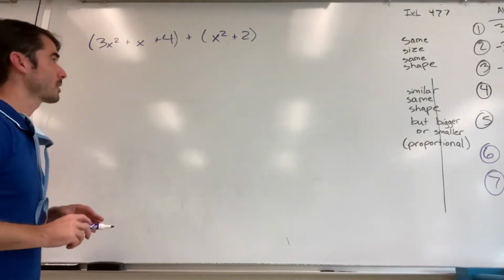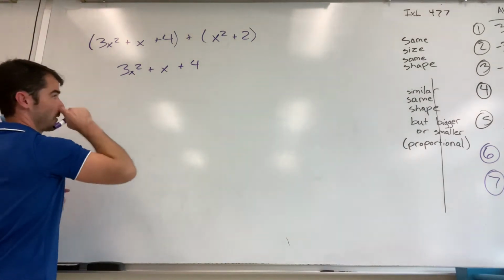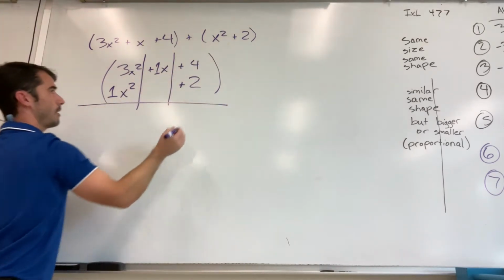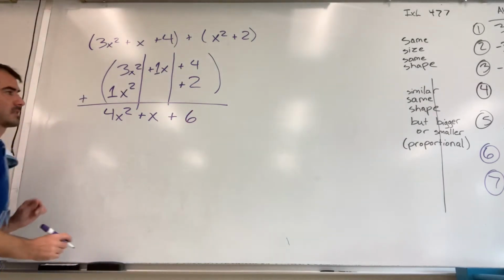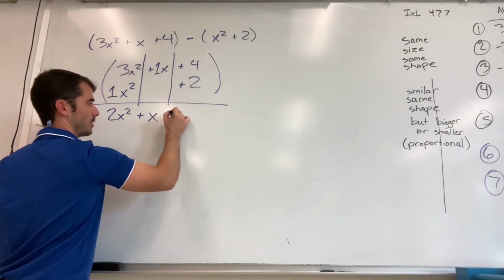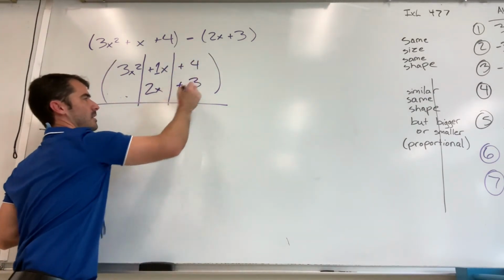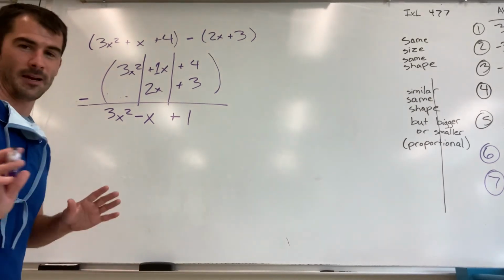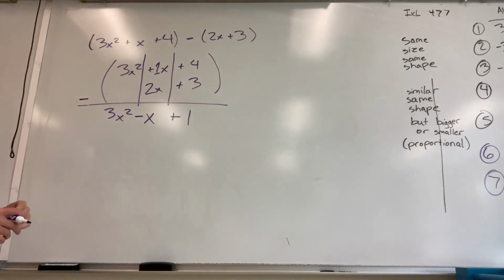Add and subtract polynomials